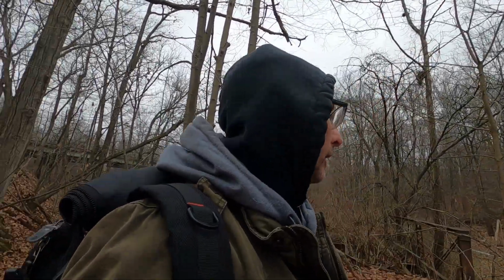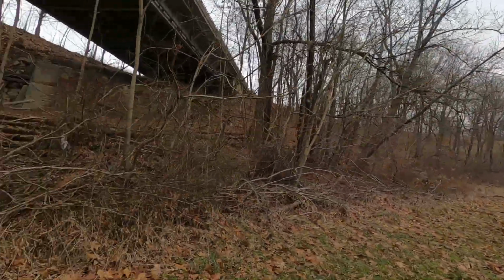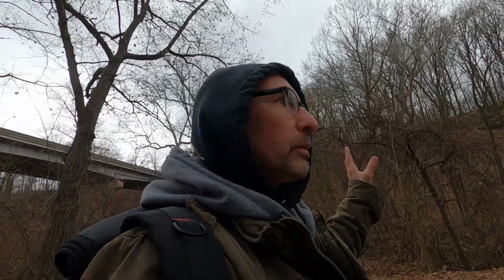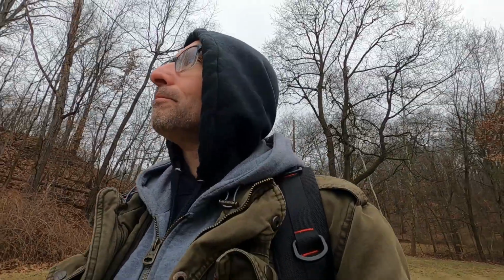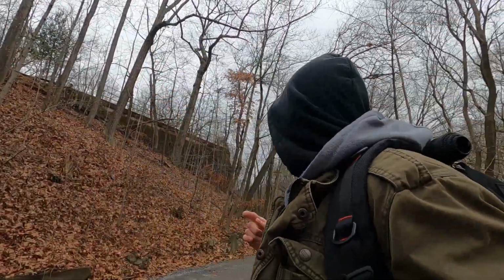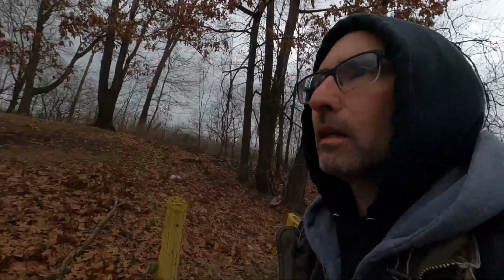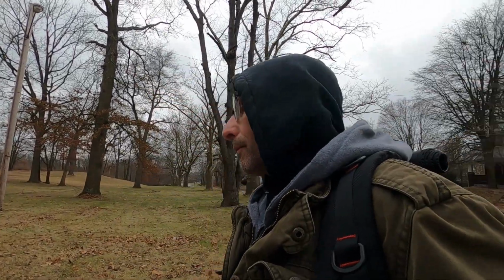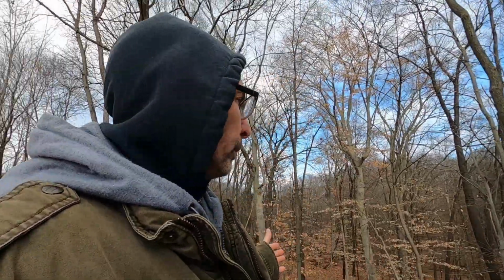"History in the Hood" (Lincoln Park/Council Rock) ~Youngstown, Ohio~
On the east side of Youngstown, Ohio is a forgotten playland for swimming, picnics, concerts and relaxation. It's a green space that also holds some interesting history going way back into the 1700s before John Young even knew about the Mahoning valley. Take a stroll with me and let's walk thru time to discover what this area was used for by present people and most importantly the Indian Tribes that once occupied our precious valley.  This was once the area known as Nea To Ka (Council Rock) where tribes would gather 3 times a year for different celebrations, in 1775 they had no idea it would be the last celebration they ever held again in this special area. So, grab your shoes and let's imagine time from the French Indian war all the way to the mid 80s!